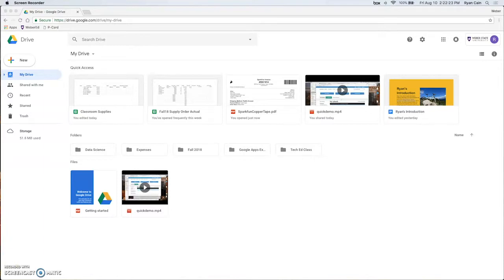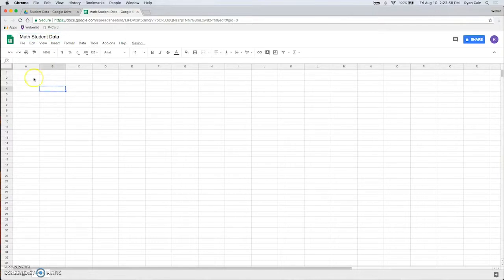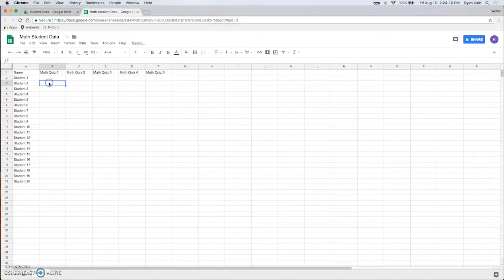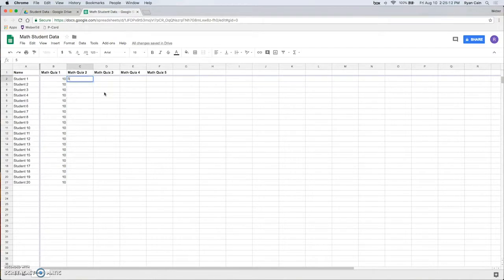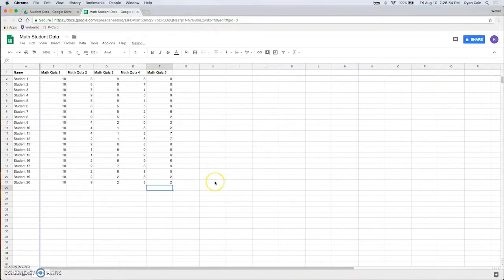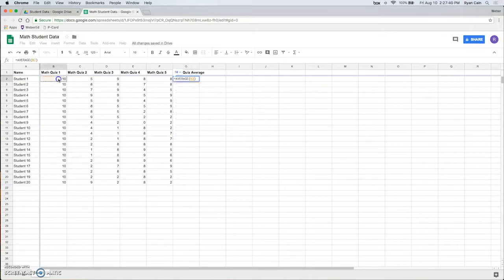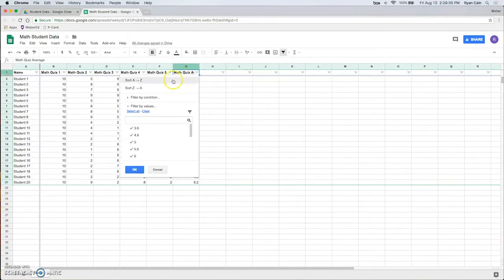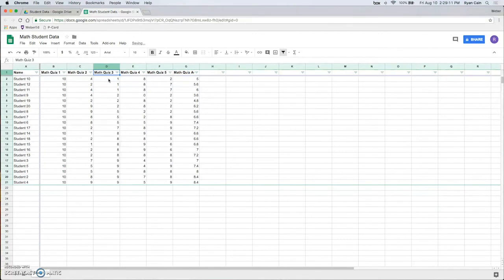Creating a Google Sheet to Analyze Assessment Data